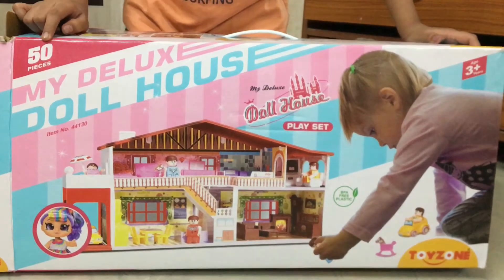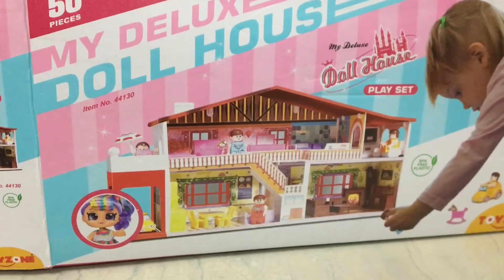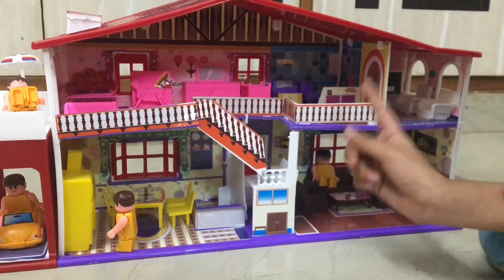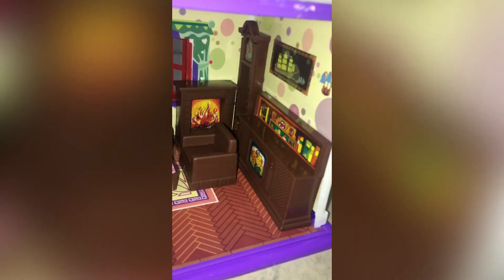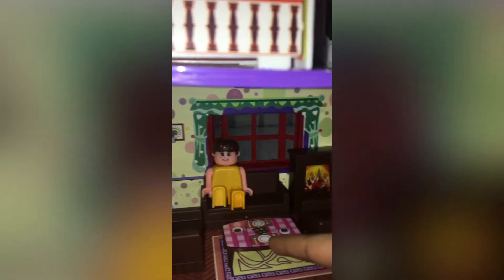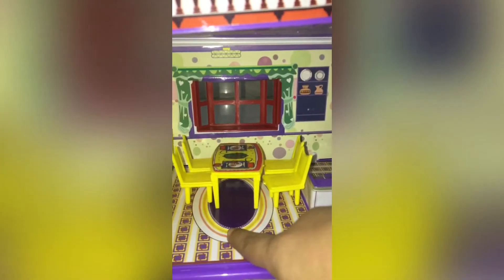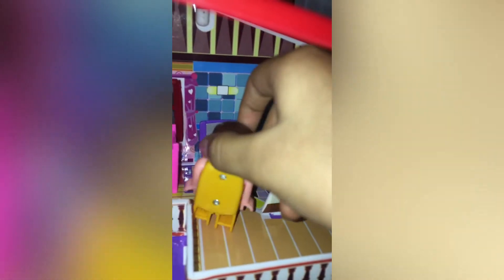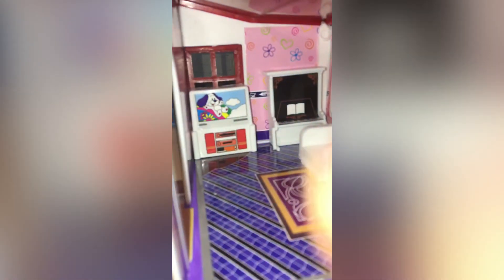Doll house || play with doll house || Doll house with pool & garage || kids video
Hello friends…This is my big doll house & I love this.

Copyright Music: Lovely Piano Song
Musician: Rafael Krux

Musician: Rook1e